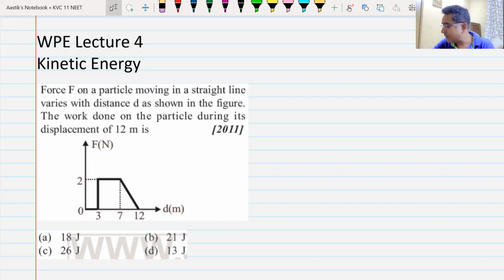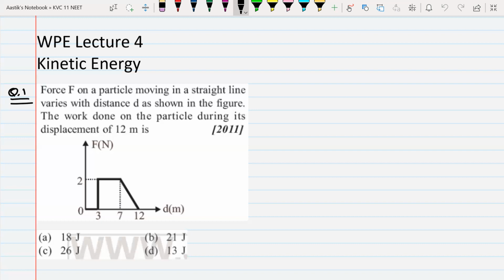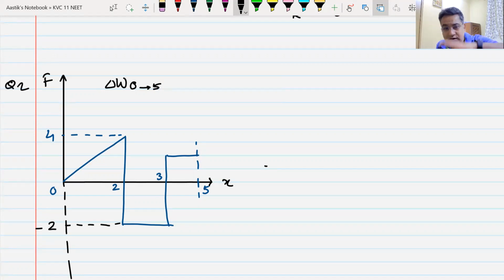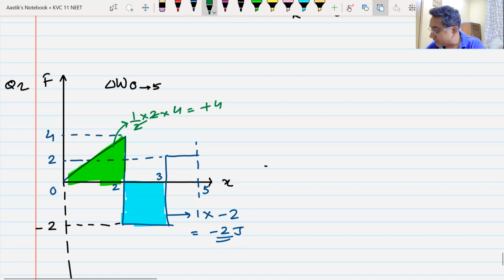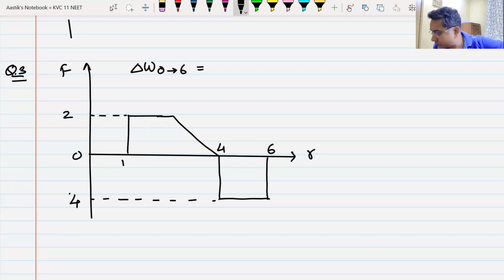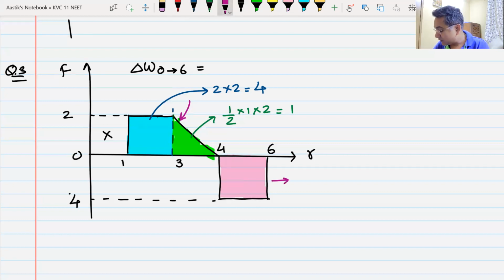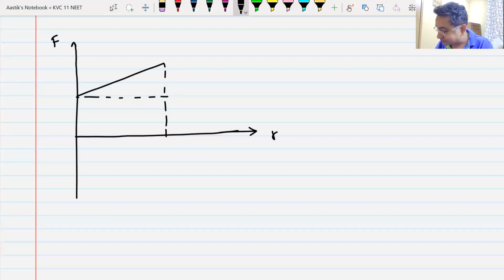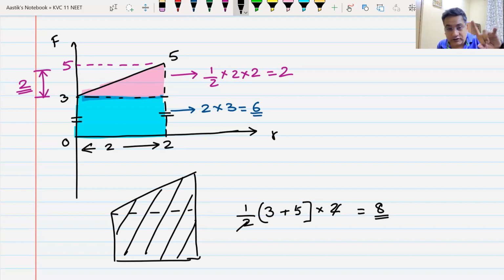WPE NEET | L4 | Work | Work done by Area under Graph | Force Displacement | NEET 2023 | NEET 2024